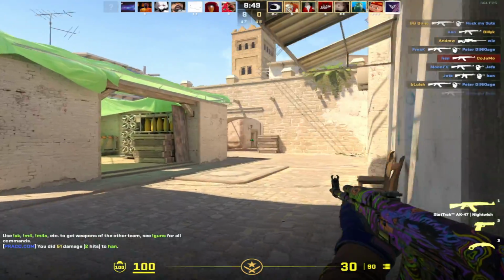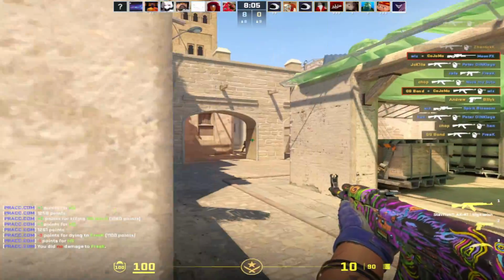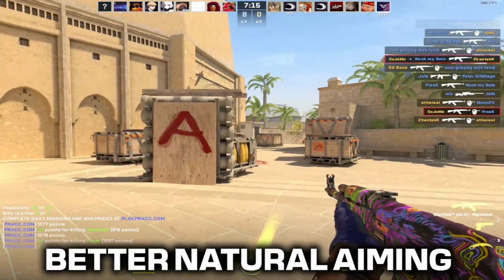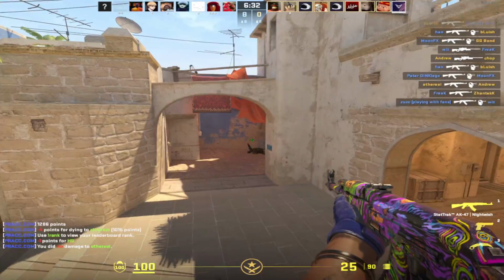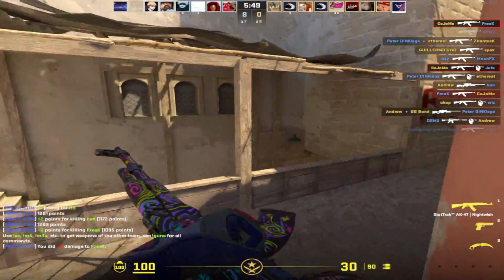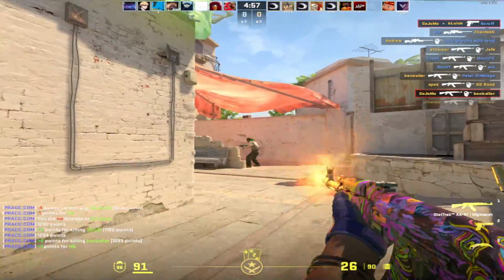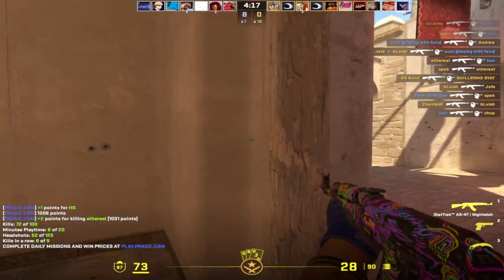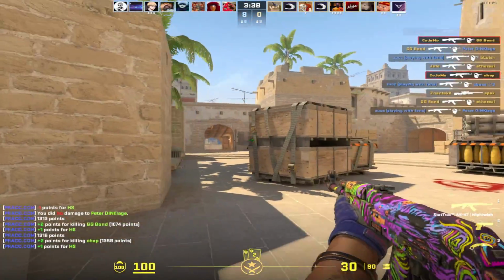Which Resolution is the Best in CS2? 16:9 vs 4:3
It is very important to make sure you are using the right resolution in CS2. Today I am going to explain the differences between the two most popular aspect ratios and help you find your perfect resolution.

Get yourself a real life CS2 knife for 20% with code CoJoMo

CSGO PRO NADES, TIPS, AND TRICKS!
// SOCIALS 💅